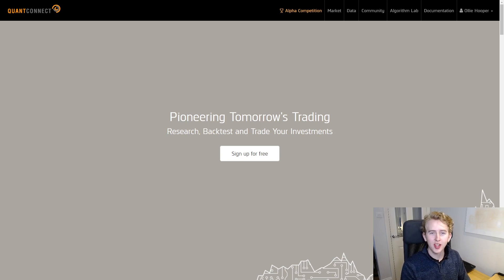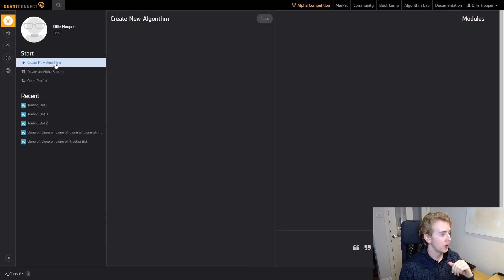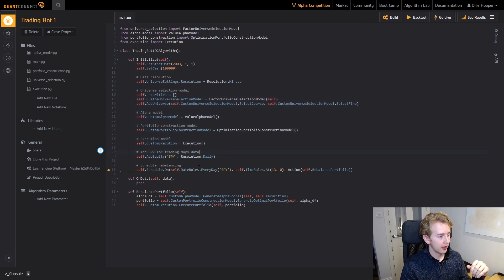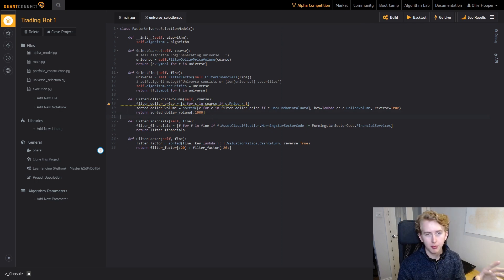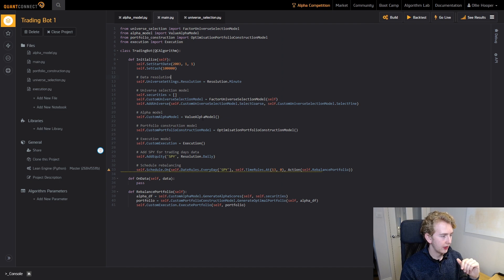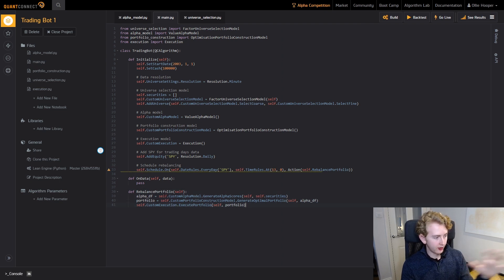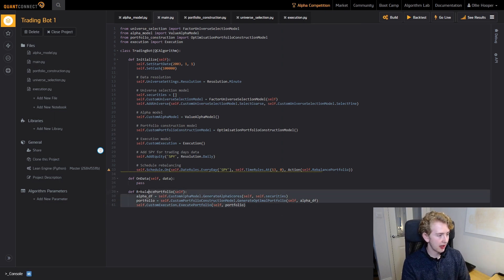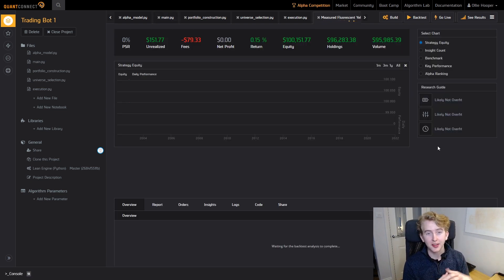Trading Bot in Python #5 - Coding our Trading Bot in QuantConnect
Welcome to the fifth video in this series which tracks my progress in creating a trading bot in python. In this episode we code a working version of our trading bot in QuantConnect!

Also apologies for the lock-down hairdo, I preferred to keep it rather than shave it all off!